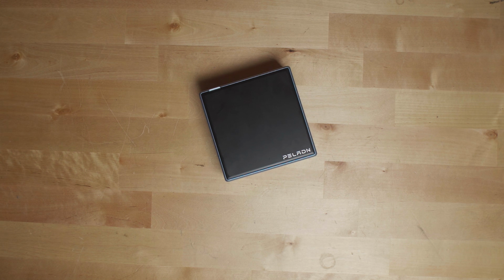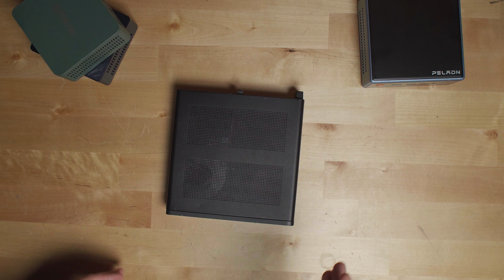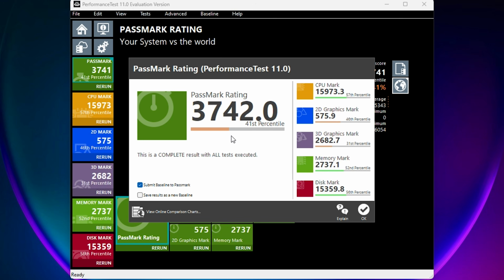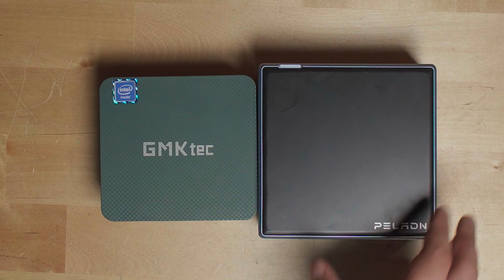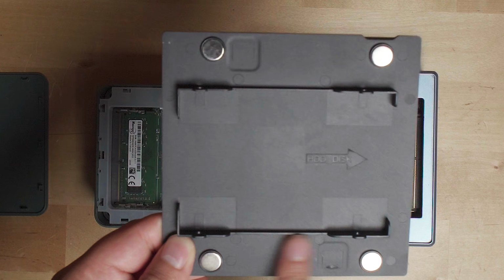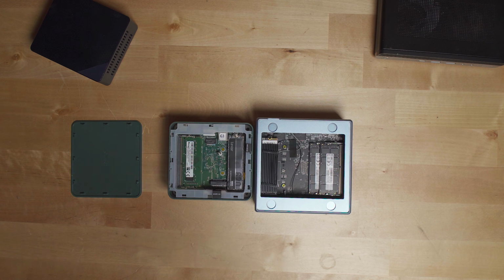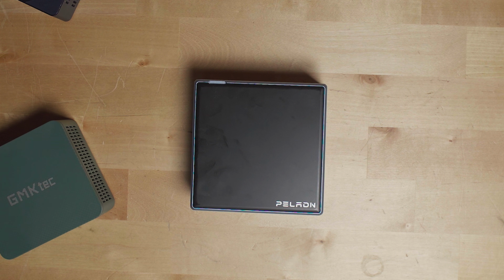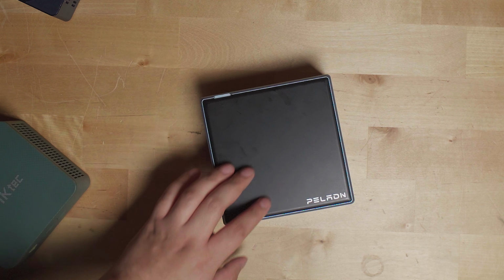Cheapest Ryzen 5 Mini PC on Amazon! | November Deals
WO4 Mini PC
32GB DDR4 SODIMM
4TB NVMe
4TB Sata SSD